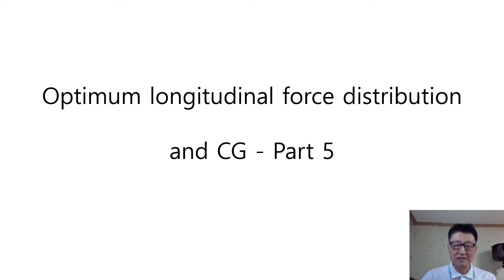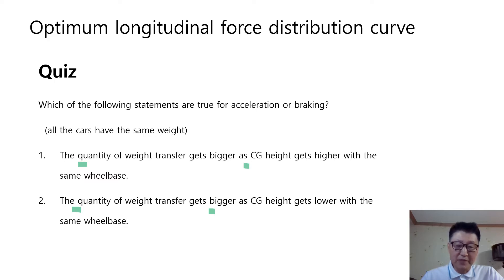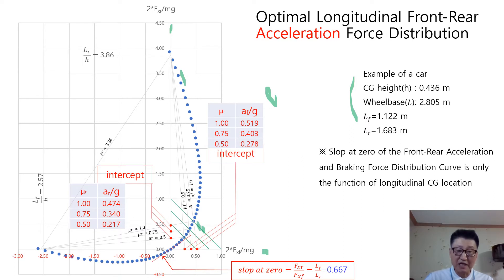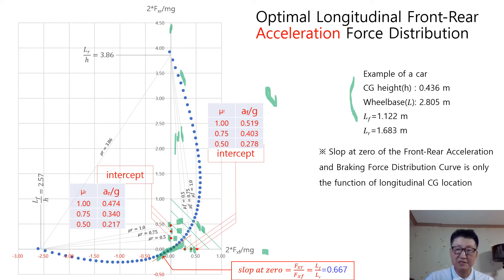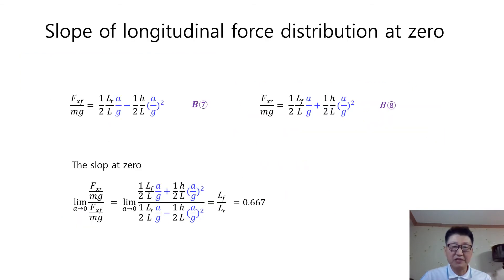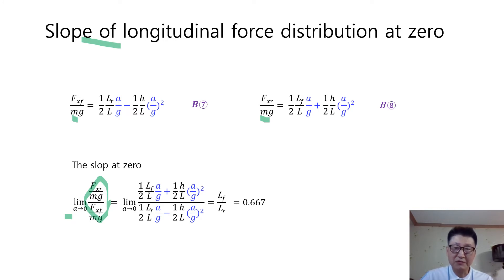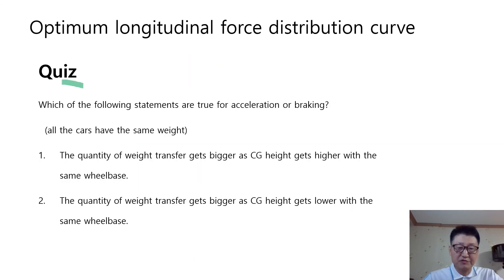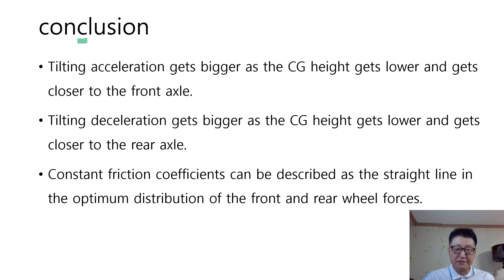E0008 Optimum Acceleration and Brake Force Distribution - Part 5 CG location - EulSeoggy Ko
This video shows all the procedure of derivations and calculations for the various range of characteristic values and equations related to the optimum acceleration and braking force distribution graph.
The optimum force graph can be described by dimensionless rear wheel force in vertical axis and dimensionless front wheel force in horizontal axis. Then, the graph shows the optimum acceleration force distribution in first quadrant and the optimum braking force distribution in third quadrant. The important values are the slope at origin which the force distribution starts, tilting acceleration, tilting deceleration, intercepts of the constant friction coefficient lines and the important equations are the optimum acceleration and deceleration force distribution, the constant friction coefficient line of front and rear wheels and the constant acceleration and braking lines
This video explains all the characteristic values and equations mentioned above and shows the detail precedure to draw the optimal force distribution force curve for the practical example using Microsoft EXCEL program.